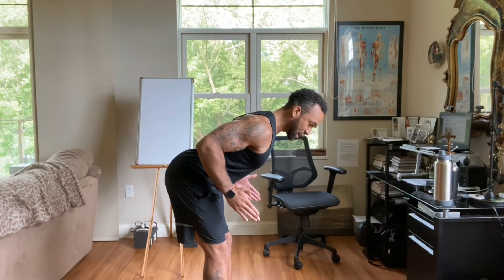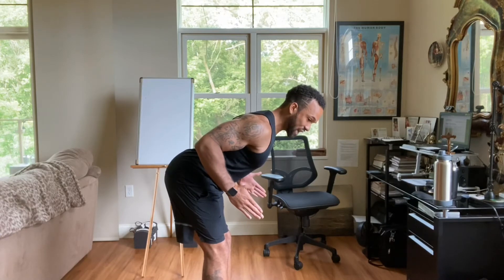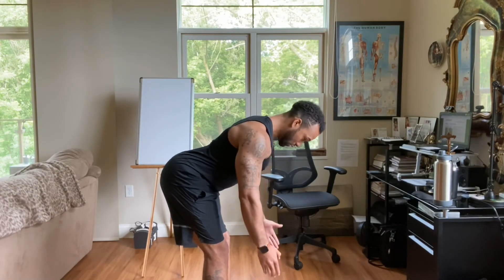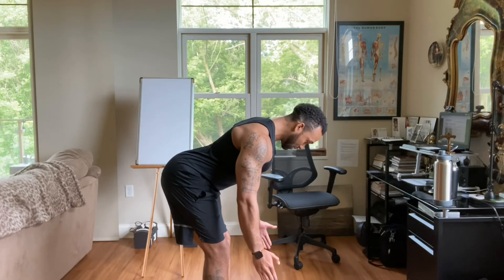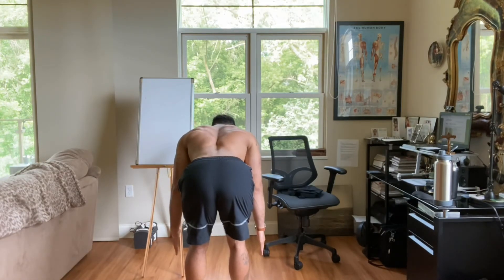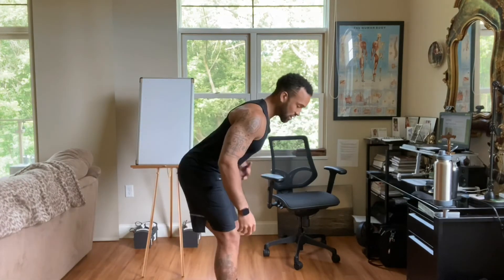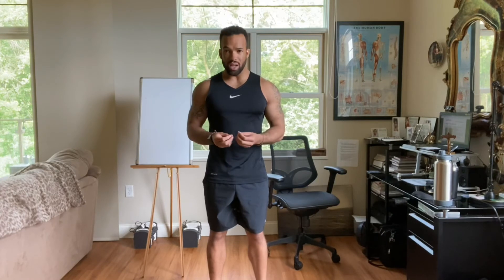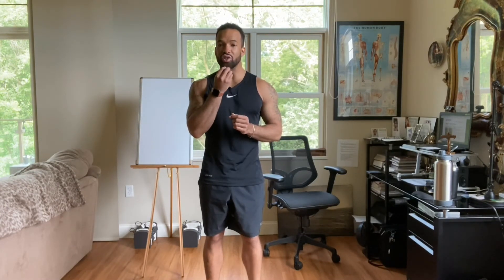Bent over body weight row for beginners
Before grabbing dumbbells, start here when it comes to the bent over body weight row, to properly feel, activate & thereby work your back.